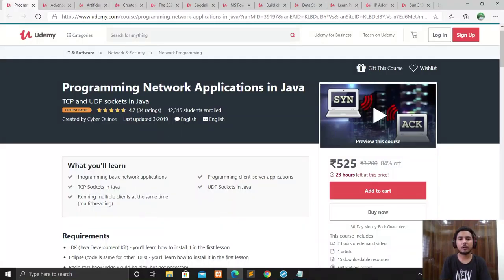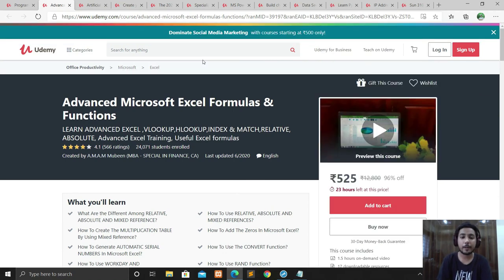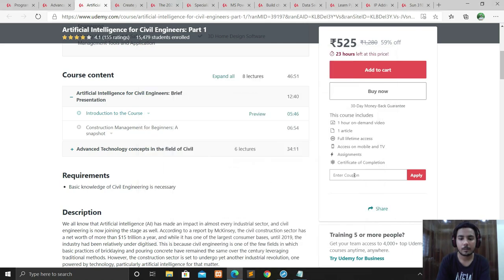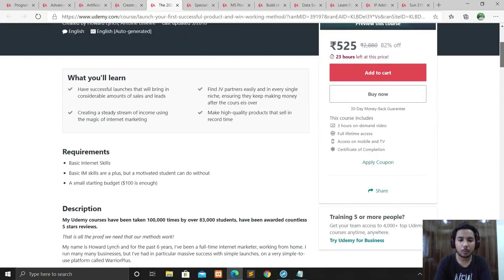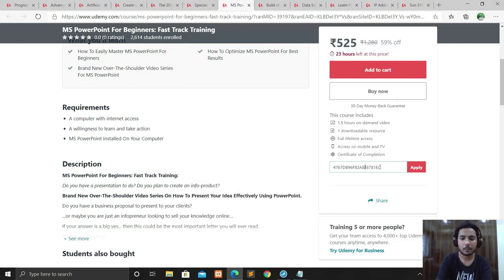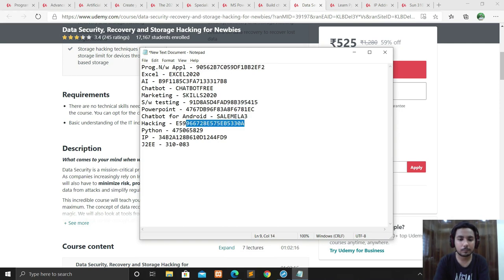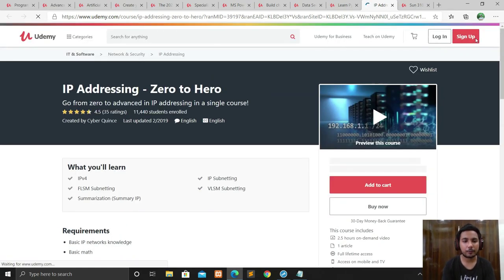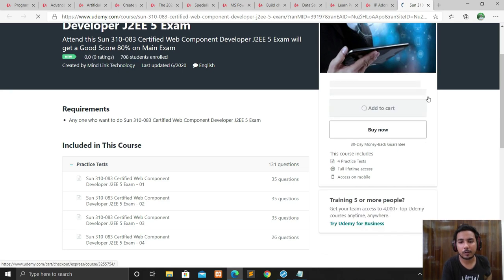Udemy Free Courses || Top 12 Free Courses from UDEMY || Get Certified with Udemy || Taurus Utkarsh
Hey guys,
In this video, I talked about some paid courses from Udemy which is totally free for you. These free courses will expire soon. So, Grab the courses now.

5)The 2020 Marketing Method with Assignments & Case Study!

Jai Hind!